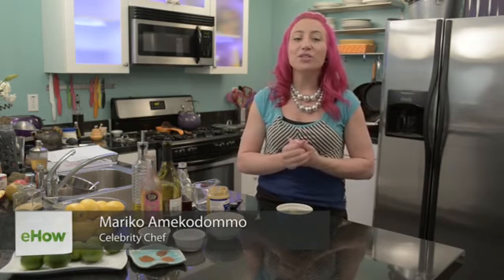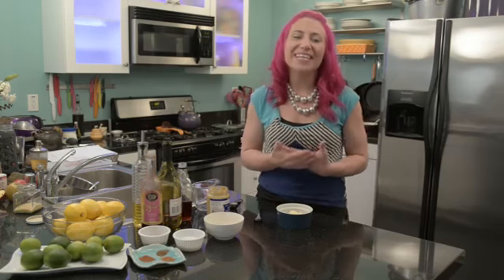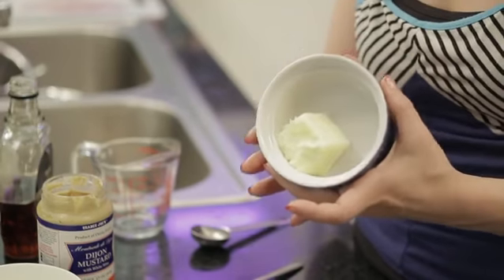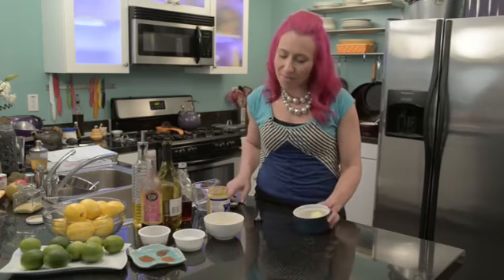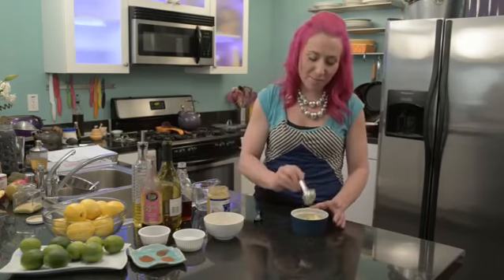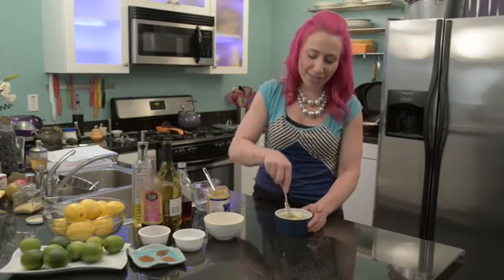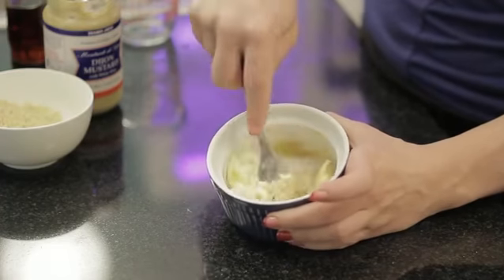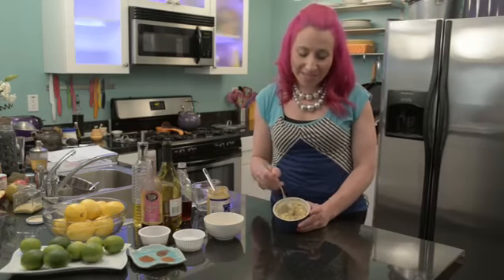What Is Mustard Butter?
What Is Mustard Butter?. Part of the series: Making Mustards. Mustard butter serves a wide variety of different delicious purposes both in and around the kitchen. Find out more about mustard butter with help from a food host and private chef in Los Angeles in this free video clip.